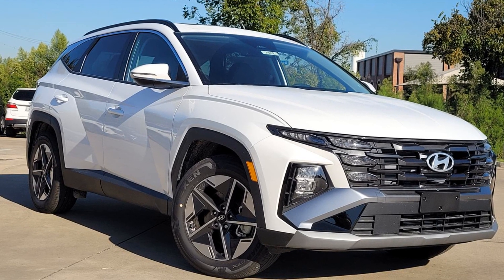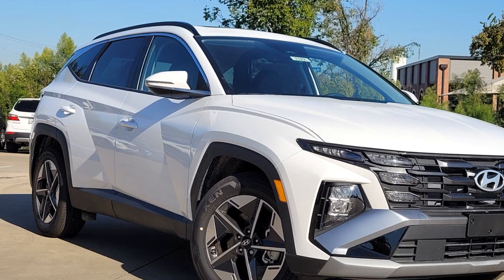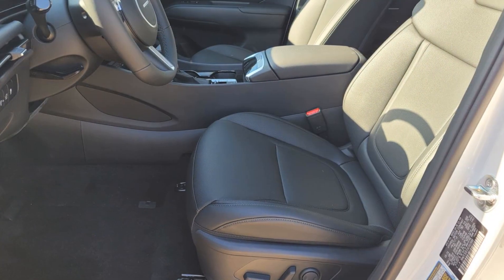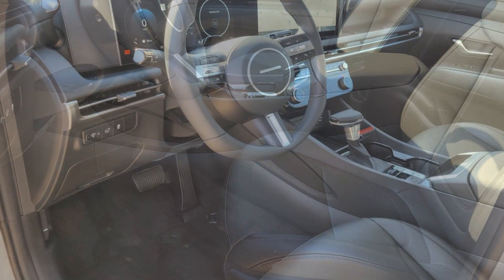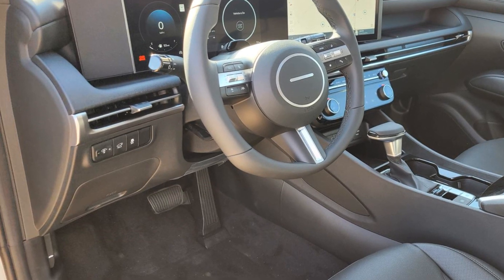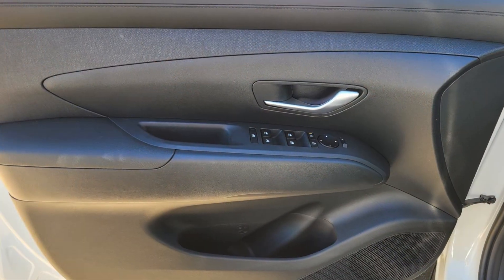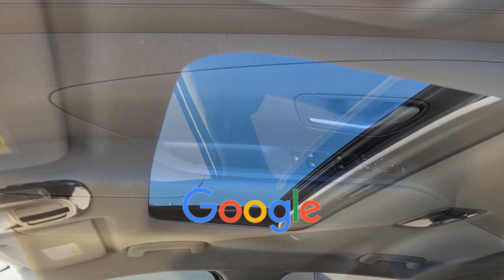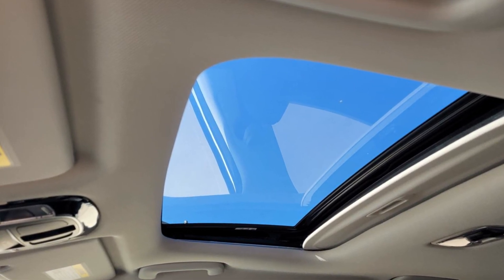2025 Hyundai Tucson SEL Burleson, Fort Worth, Crowley, Arlington, Alvarado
Hiley Hyundai of Burleson is located at 320 N Burleson Blvd, Burleson, TX 76028 and can be reached by phone via . We are your top choice when it comes to New and Pre-Owned Hyundai vehicles in Burleson, Fort Worth, Crowley, Arlington, Alvarado, Texas.

2025 Hyundai Tucson SEL 3KMJC3DE0SE002888

With our large New Hyundai Inventory, we have the perfect new car, truck or SUV to fit your needs!

In the market for a brand new Hyundai? Take a look at our New Vehicle Specials to find a great model to take home at a special price

With our large Pre-Owned Inventory, we have the vehicle you’re looking for!

Thank you for considering Hiley Hyundai of Burleson as your premier Texas Hyundai dealer. We look forward to helping you with all your new car needs and hope to see you soon!